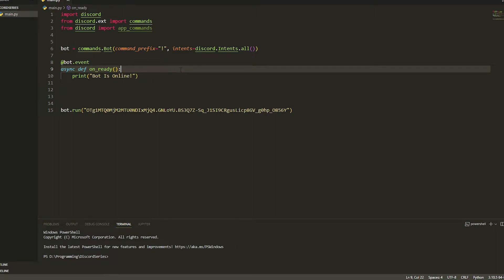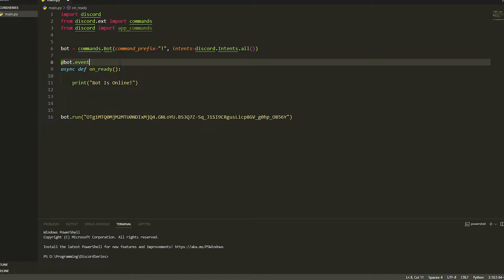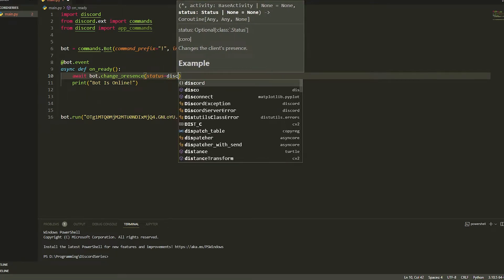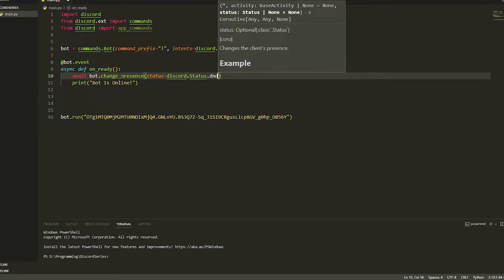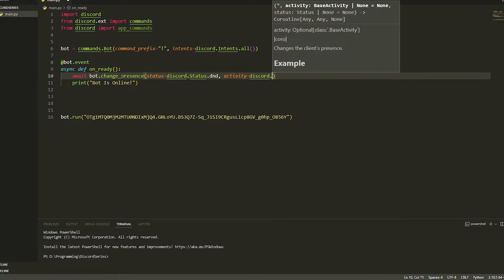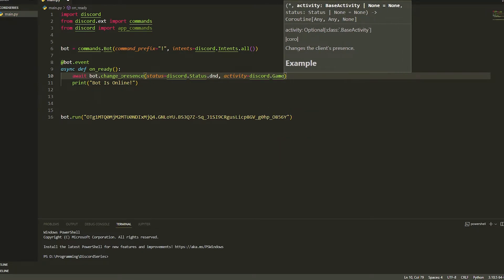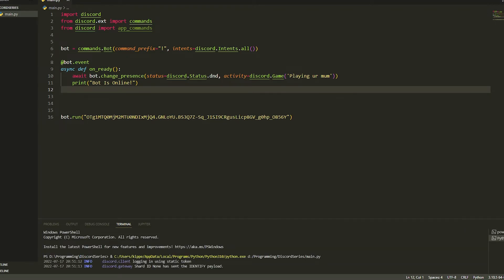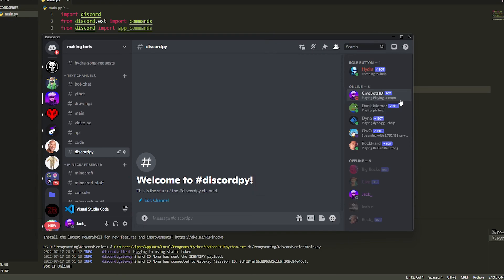Making a Discord Bot | Part 6: Activity Status | Discord.py 2.0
In todays video I tell you how to add Activity Status in discord.py 2.0 hope you guys enjoy.